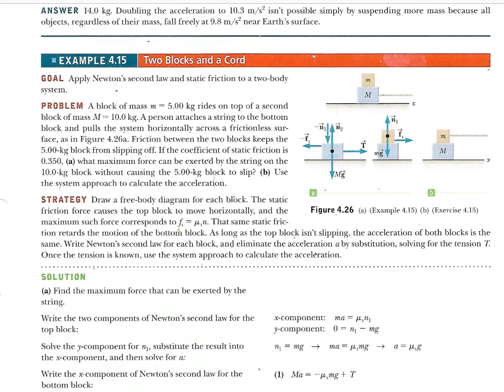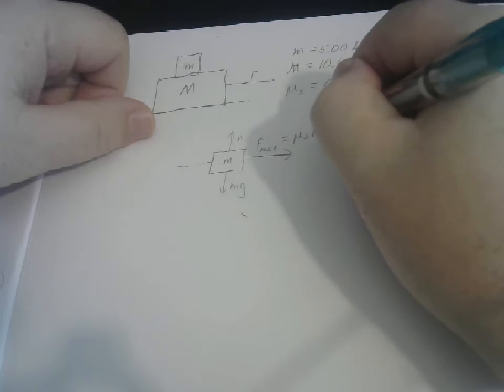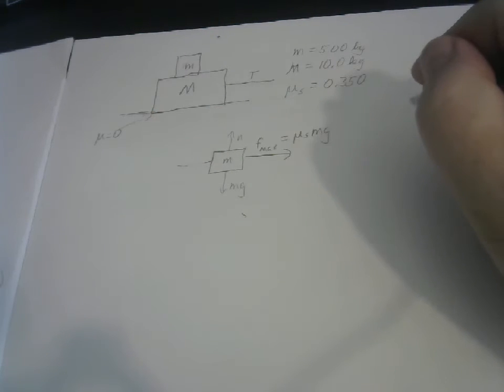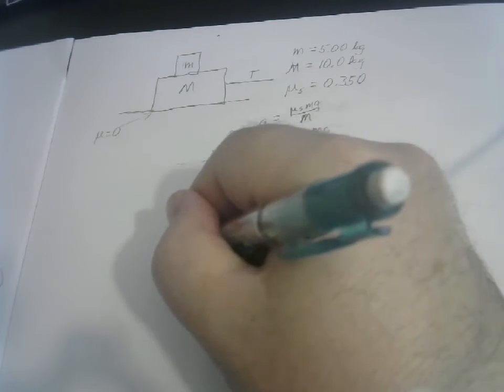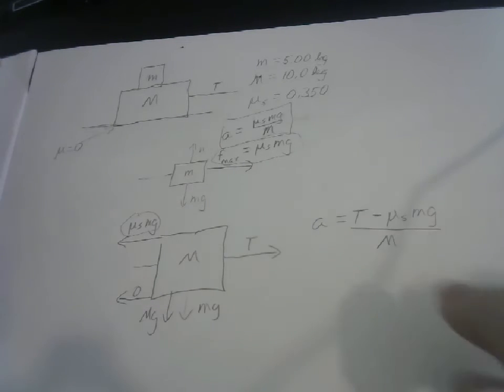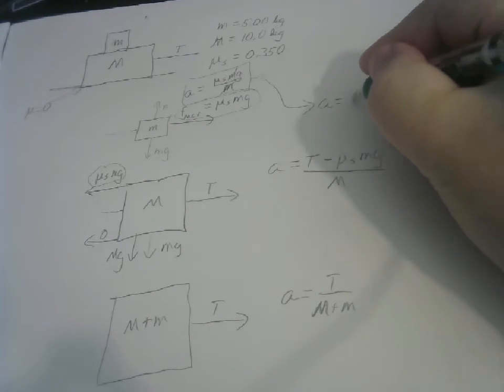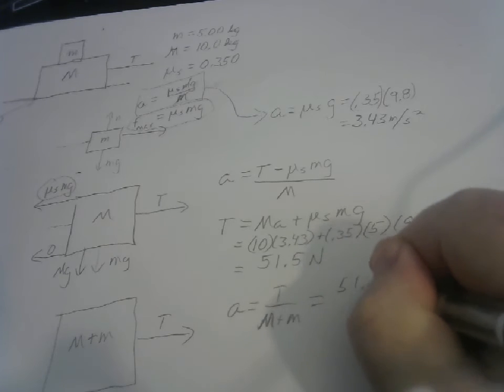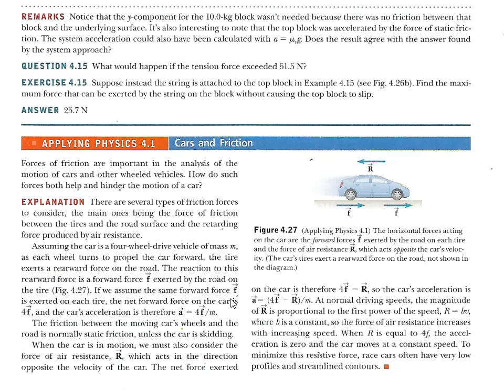04 06e Example 15 Two Blocks and Cord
04 06e Example 15 Two Blocks and Cord